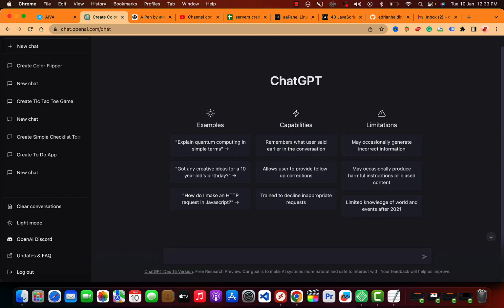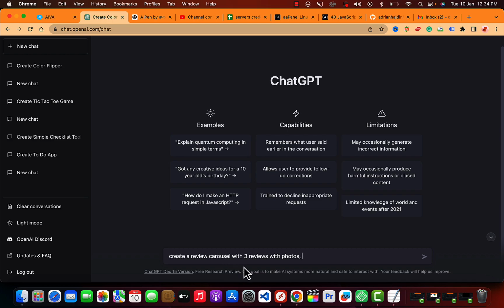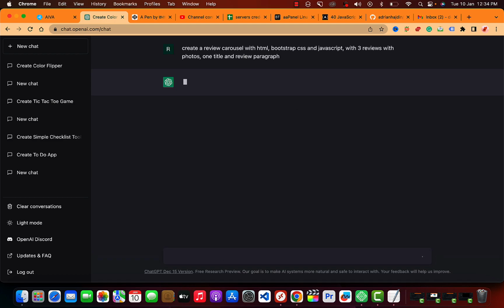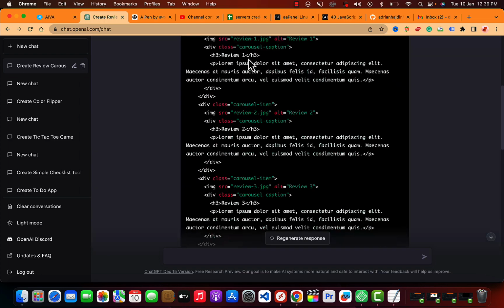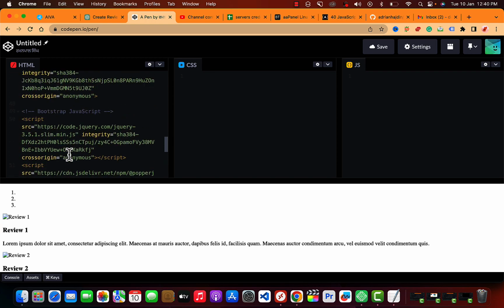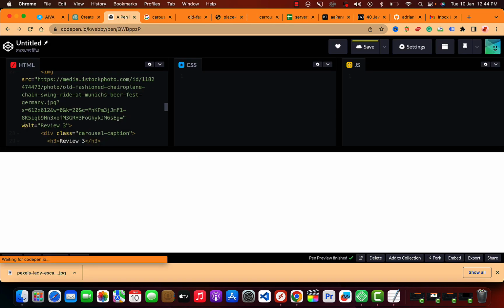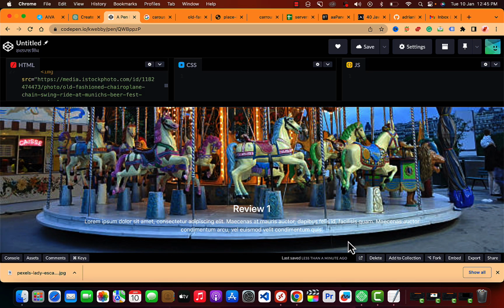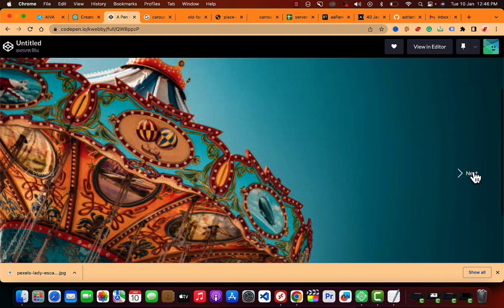How to make Testimonial Slider with Bootstrap Using ChatGPT in 2 Minutes | ChatGPT Tutorials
Want an attractive and informative way to showcase customer testimonials? Look no further than the Testimonial Slider! With ChatGPT's AI-powered platform, you can easily create this type of slider in HTML, CSS and Bootstrap in just 2 minutes.

To get started, log into your ChatGPT account and create a new script by clicking on the ‘Create new script’ button. Select ‘Testimonial Slider’ from the dropdown menu and enter any additional information or specifications you would like included. After confirming all the details click ‘Create Script’ and wait for ChatGPT to generate your code.

Now we just need to populate our array of testimonials with content, add our own styling using CSS, and make sure everything works properly so that it automatically cycles through each one with the click of a button. After putting some finishing touches our slider will be ready to go! Now you have a great way to present customer feedback at any time.

Timeline
00:00 Introduction
00:20 Command
01:09 Configuration
03:40 Conclusion